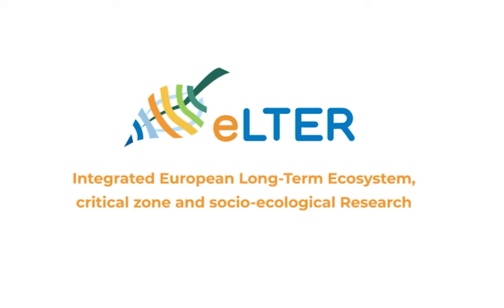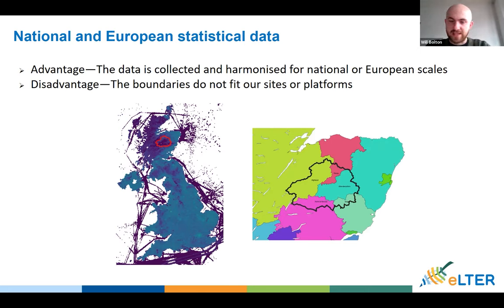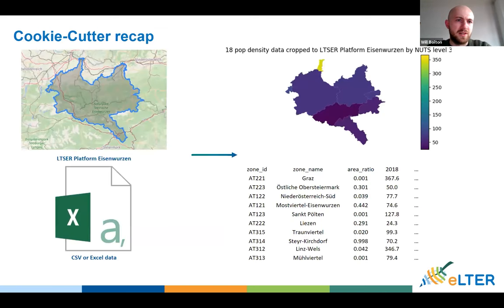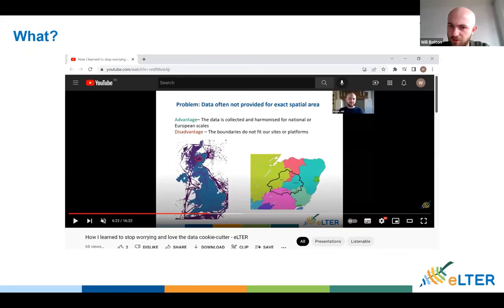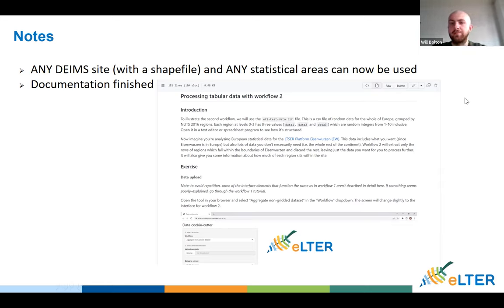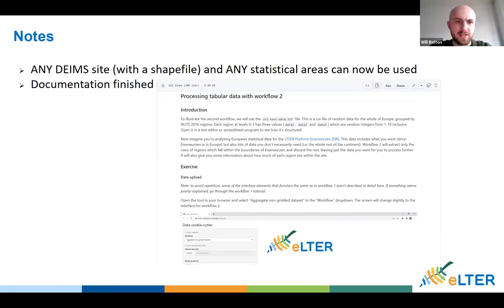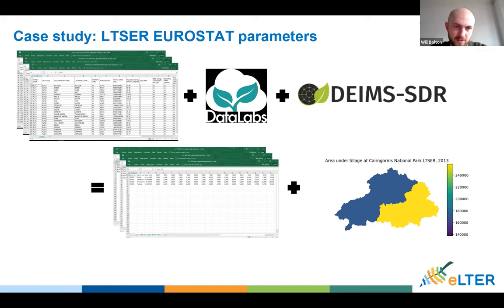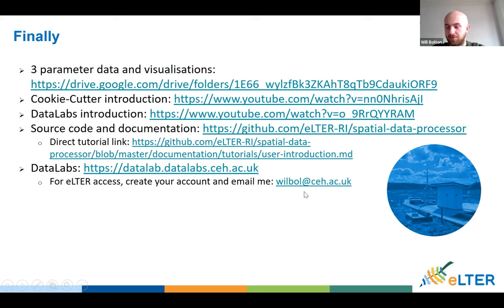Cookie cutting statistical data for eLTER standard observation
Will Bolton from (UK CEH) presents his lecture on "Cookie cutting statistical data for eLTER standard observation" during the eLTER LTSER workshop on 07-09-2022.